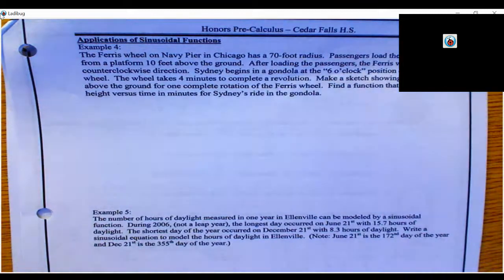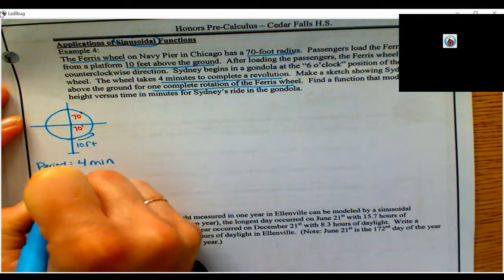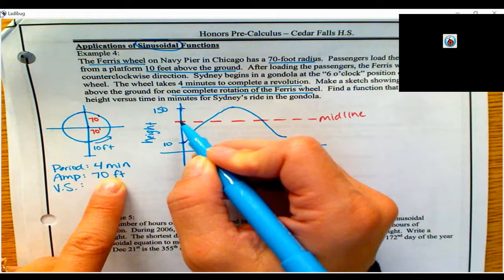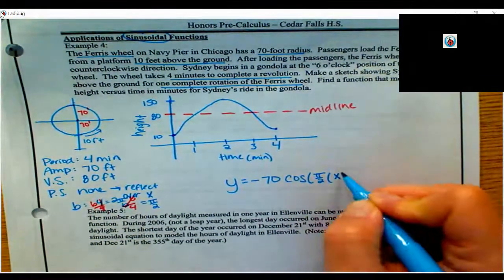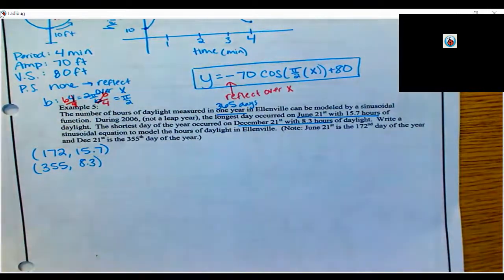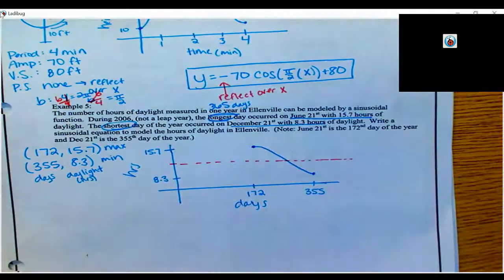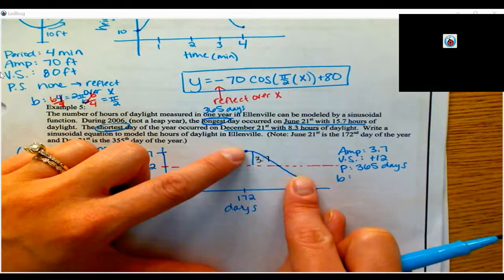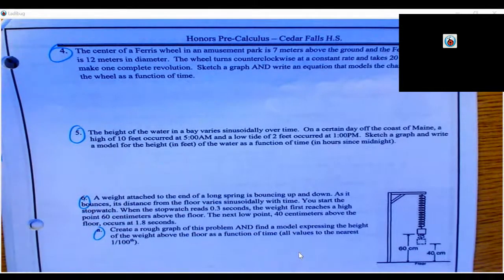HPC Application of Sinusoidal Functions Examples